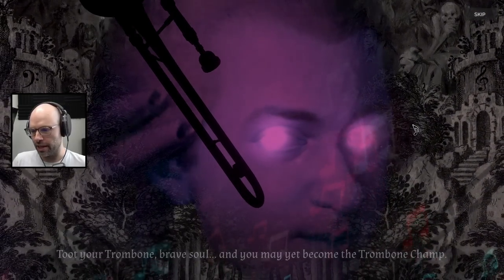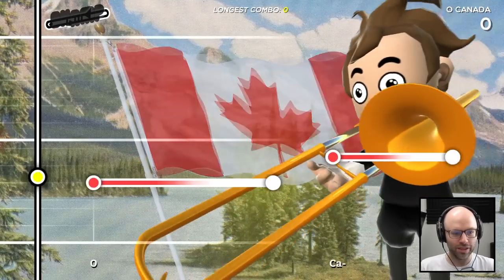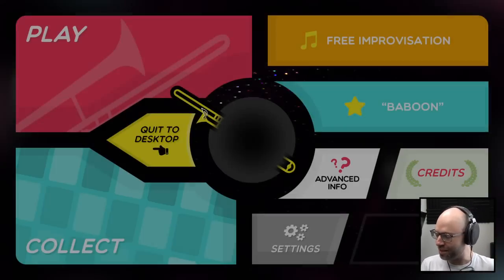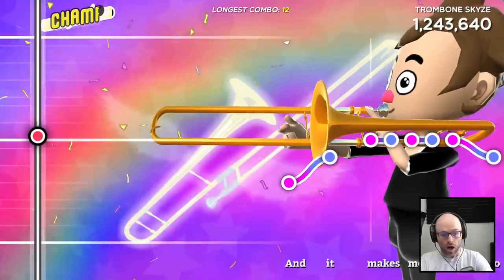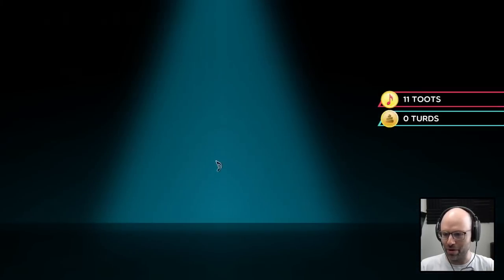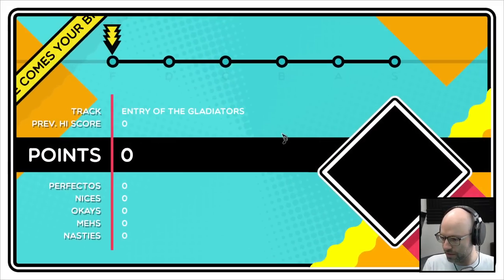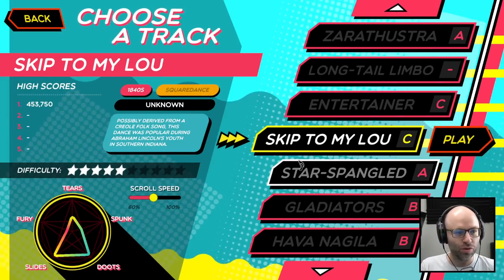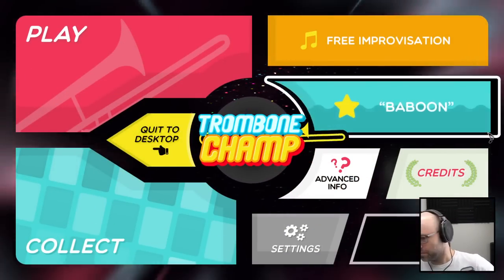I won the Grade 11 Music Award in 2005 (Trombone Champ)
This came from my stream on September 16th, 2022. Catch me live from Monday to Friday, 9AM-2PM PT

Trombone Champ is a zany rhythm game that has to be seen to be understood. Check it out!